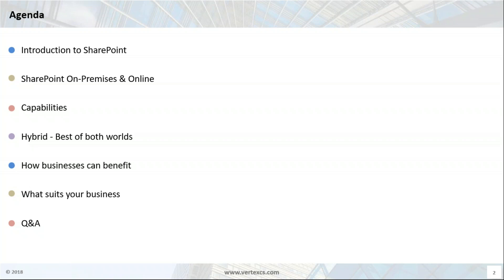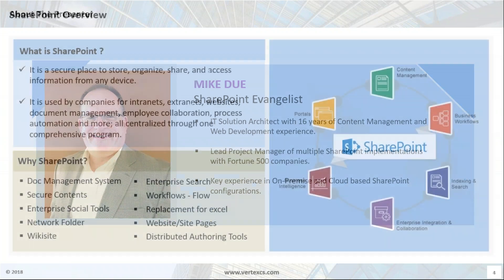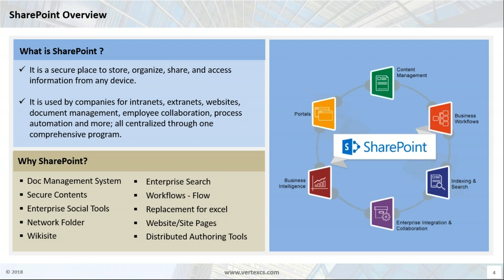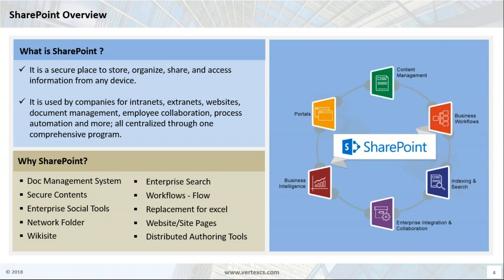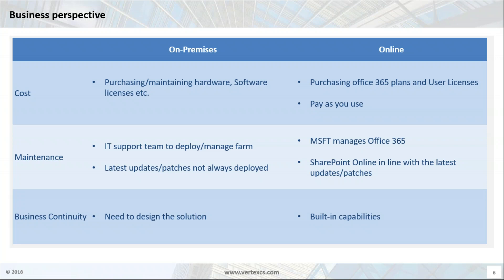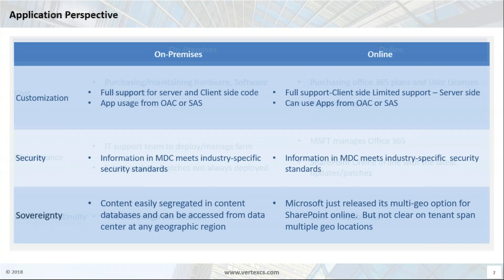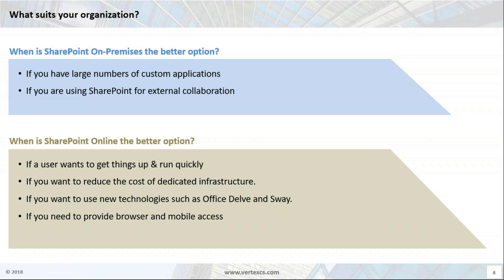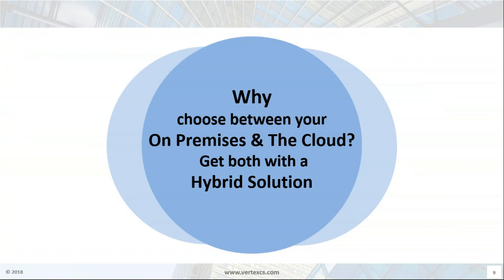SharePoint On Premise Online Webinar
Deciding which SharePoint intranet is right for you can be a hard decision. Both Online SharePoint and On-Premise SharePoint have very similar features but also differ in numerous ways. We are here to provide an easy breakdown of Online, On-Premise & Hybrid SharePoint to make choosing your intranet environment easy.